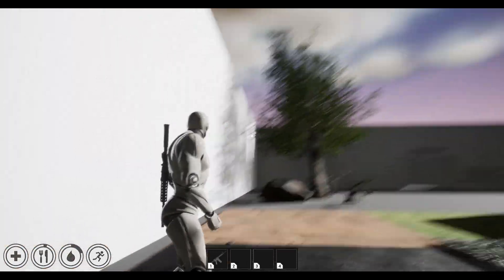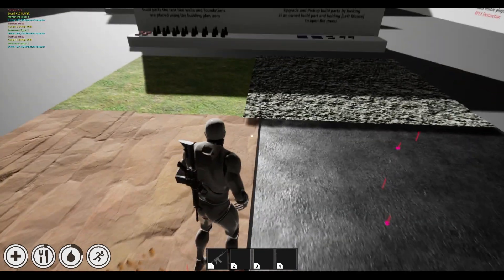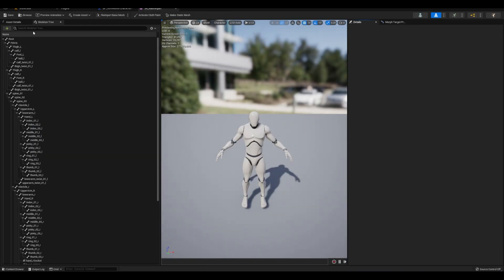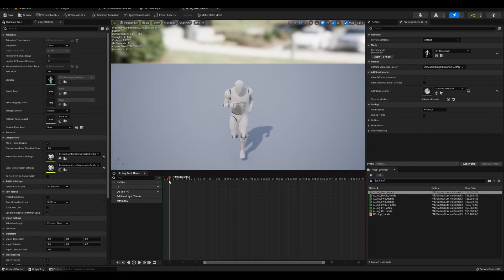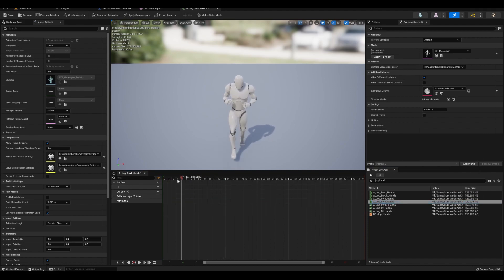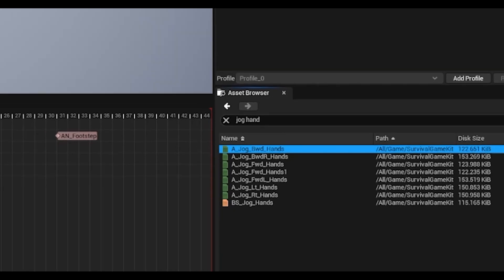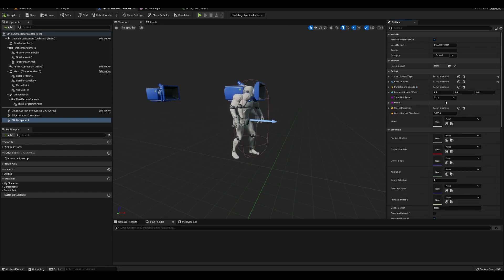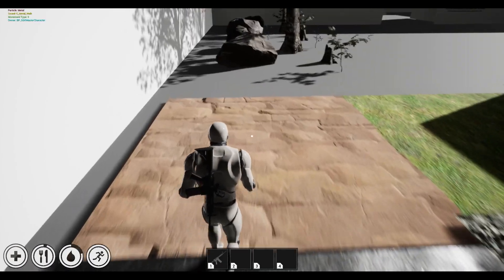Footstep Sound Component X Survival Game Kit Integration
This is a tutorial on integrating my Footstep Sound Component asset with the Survival Game Kit